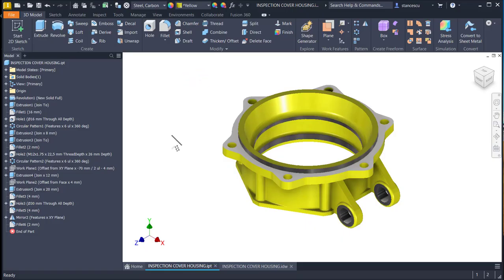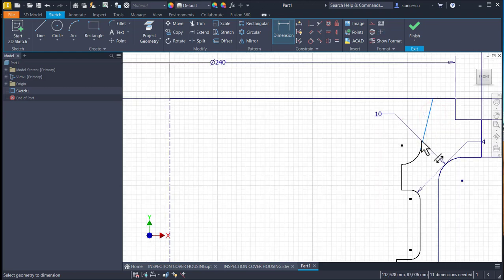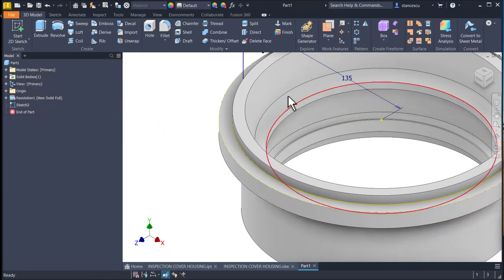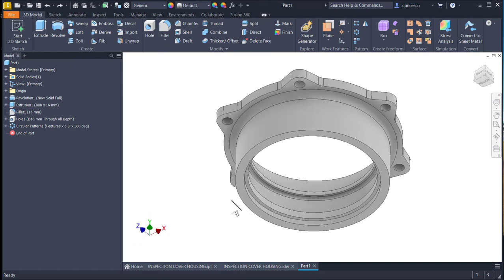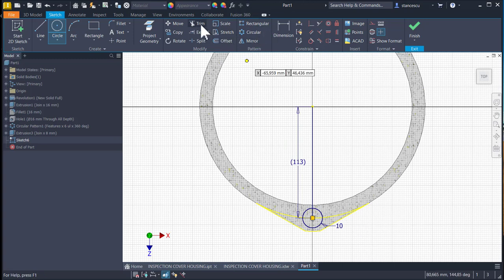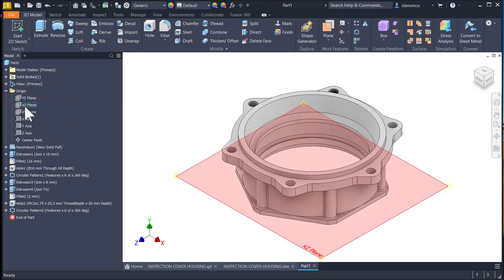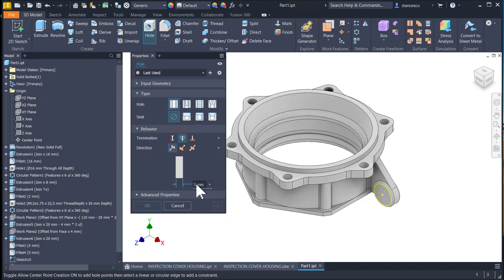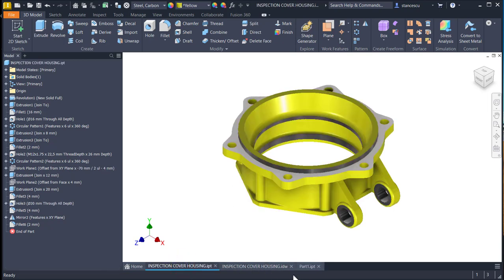Tutorial Inventor - 310 INSPECTION COVER HOUSING